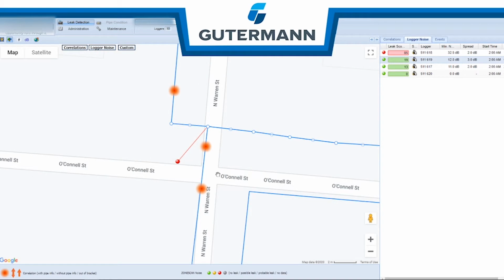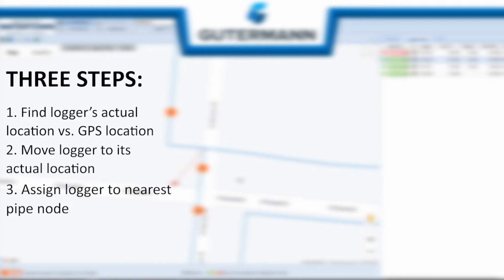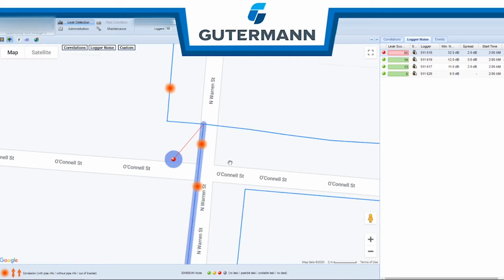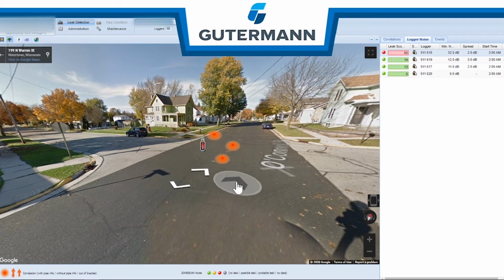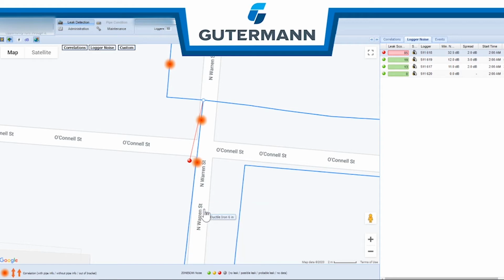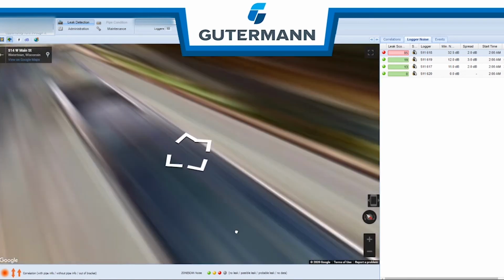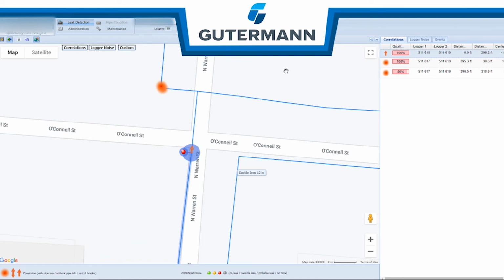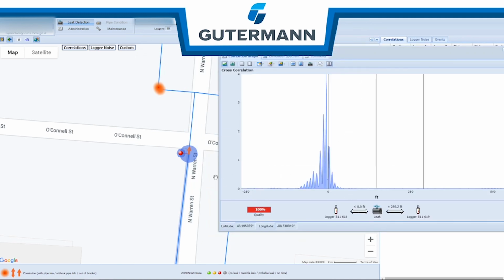GUTERMANN Master Class Mini Tutorial 🌐 | How to Correct Logger Positions (on GCloud)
Video by: Max Ward

Our first MINI Tutorial covers the steps required and features used to correct your logger positioning on Zonescan.net - a necessary procedure to ensure the accuracy of your leak correlations and narrow down your search area before you go out into the field.

Steps:
1. Find logger's actual location vs. GPS location
2. Move logger to actual location
3. Assign logger to nearest pipe node, creating a new node if necessary

Features of Zonescan.net covered:
1. Street View
2. Drag & Drop Mode for Map Items
3. Adding nodes to GIS pipe data
4. Assigning loggers to pipe nodes.

NOTE: The customer in this video has GIS pipe data uploaded onto their ZONESCAN.net account.  However, without GIS data, the procedure is much the same, with the addition of drawing pipe manually.  Manually drawing pipe will be covered in an upcoming mini tutorial.

If you would like more information about ZONESCAN or our other products,  require customer support, or would like to inquire about adding GIS pipe data to your ZONESCAN.net account, you may contact your local Gutermann team in the following ways:

UK
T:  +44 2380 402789